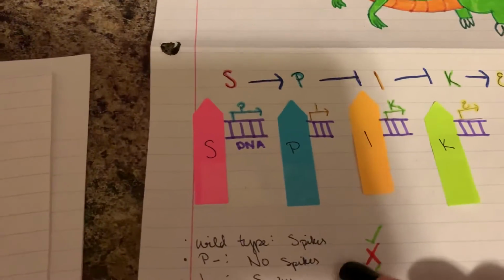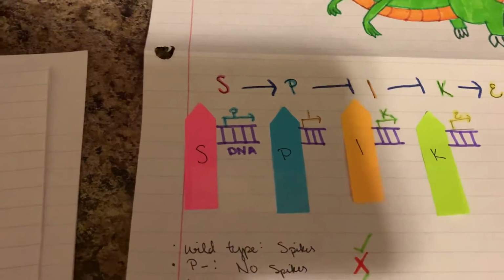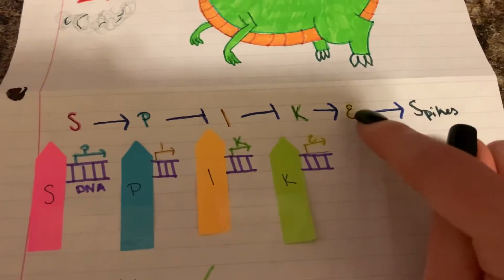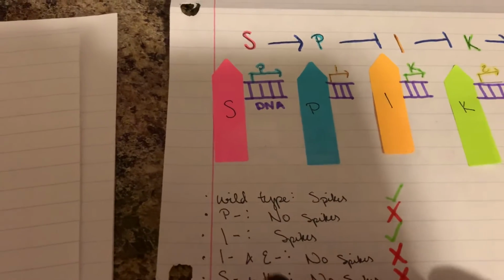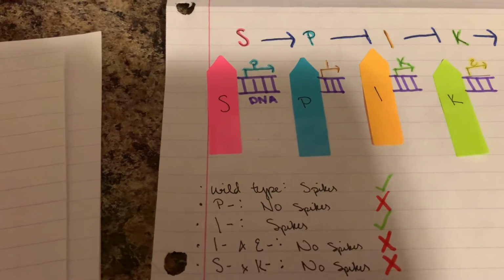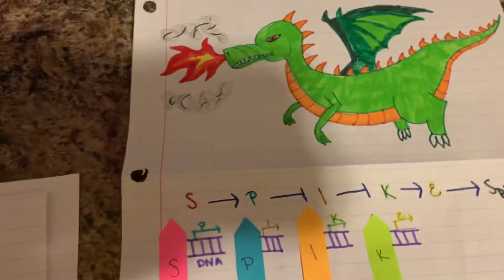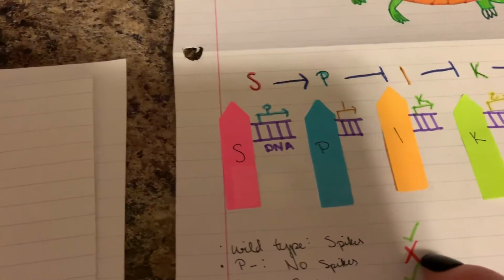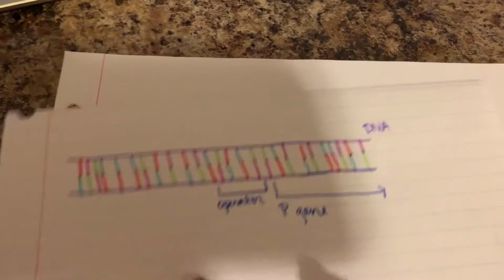GN 311 Mini Video 6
References:
- Pierce, Benjamin. Genetics: A Conceptual Approach. Macmillan Higher Education, 2019. [North Carolina State University].
- "Developmental Genetics Drosophilia melanogaster." Youtube, uploaded by Dr. Halweg, moodle-courses2021.wolfware.ncsu.edu/mod/lti/view.php?id=300915
- "Prokaryotic Genetic Regulaton Part 1." Youtube, uploaded by Dr. Halweg, moodle-courses2021.wolfware.ncsu.edu/mod/lti/view.php?id=300915.